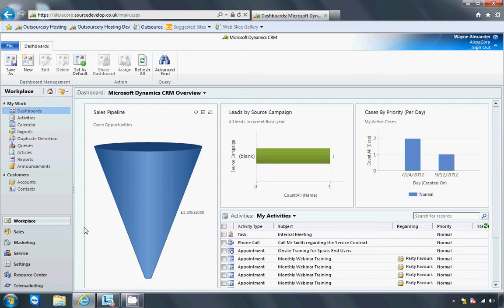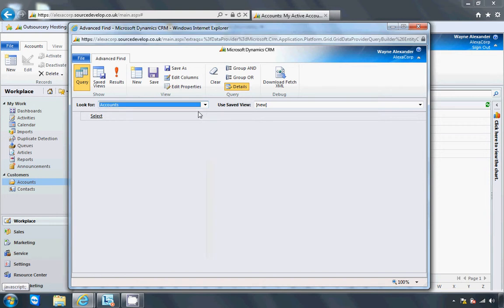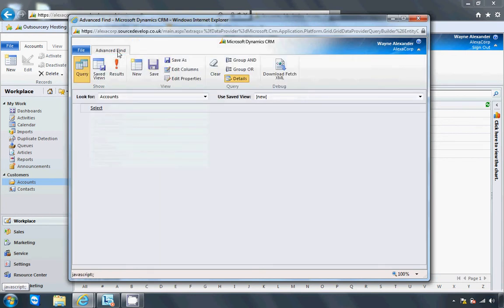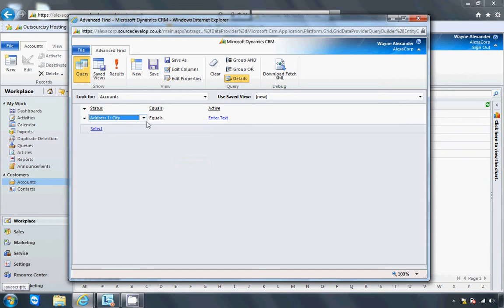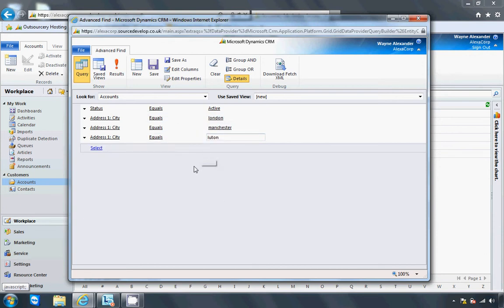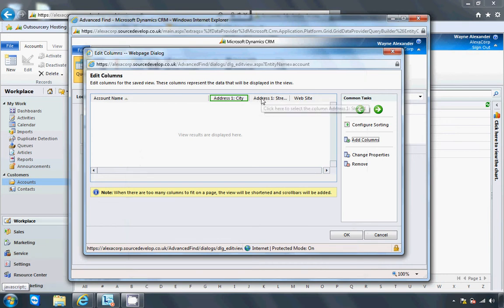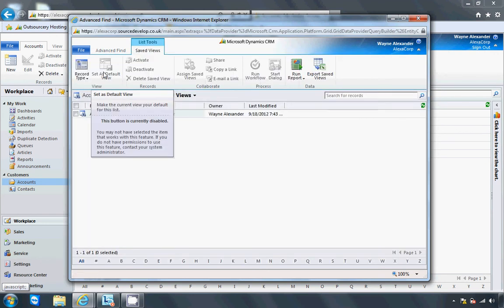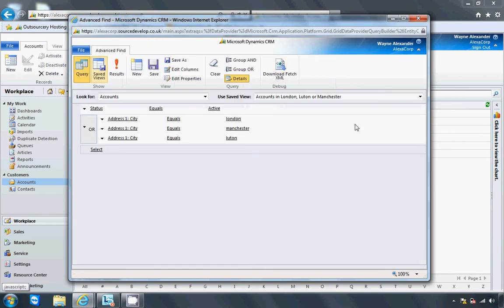Advanced Find CRM 2011